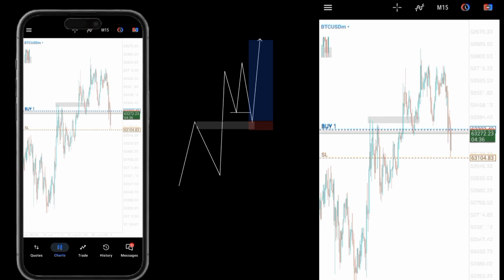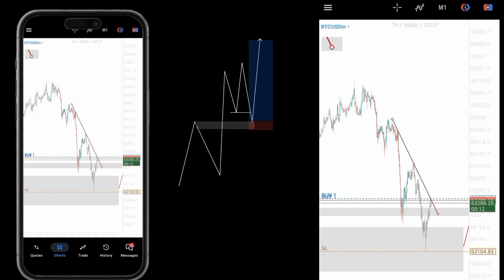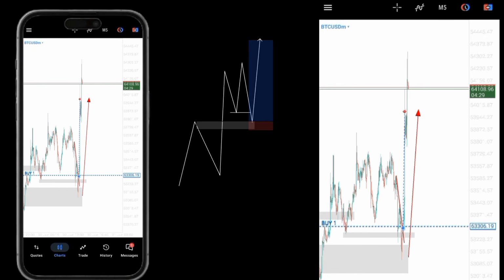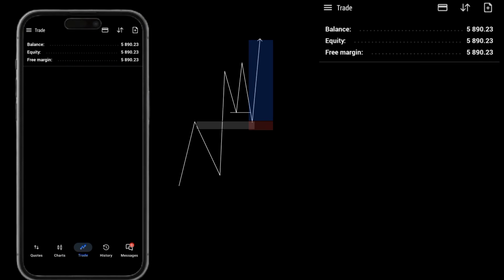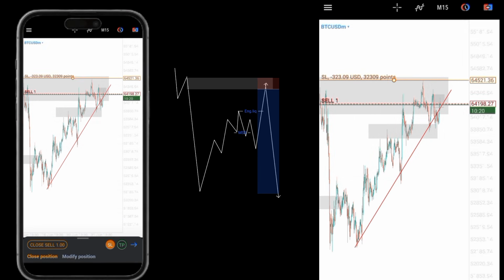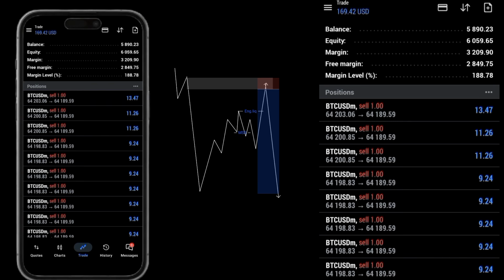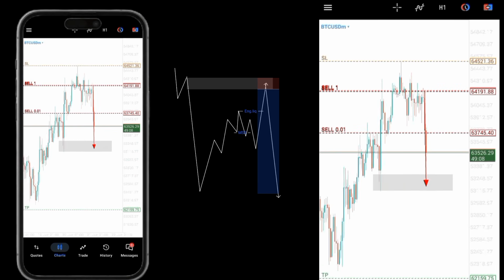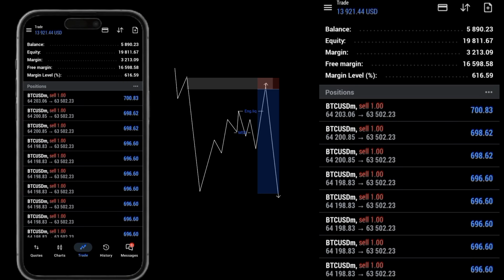$1,300 TO $106,000 trading ONLY BITCOIN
in this video, I will explain how I was able to flip $1,300 to $106,000 using advanced SMC and Liquidity techniques.

join my telegram channel where I share trade idea